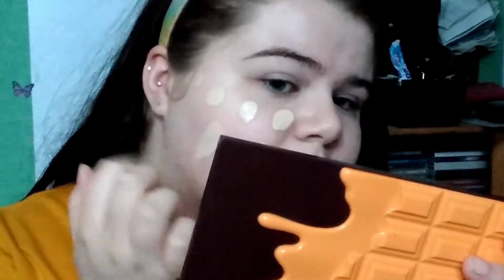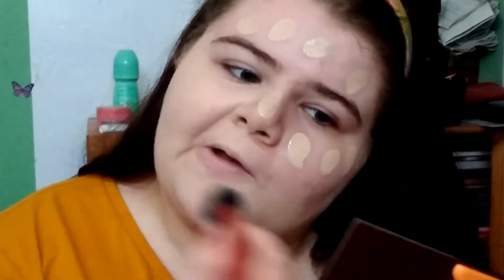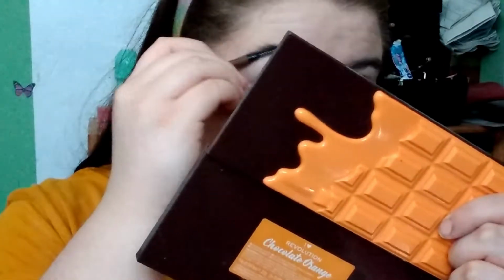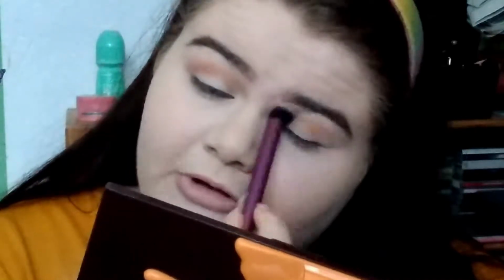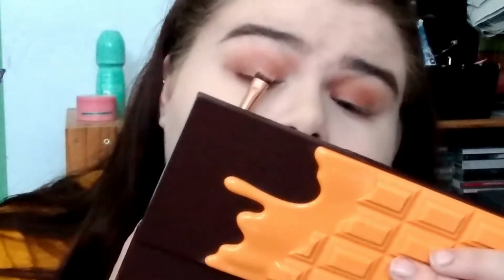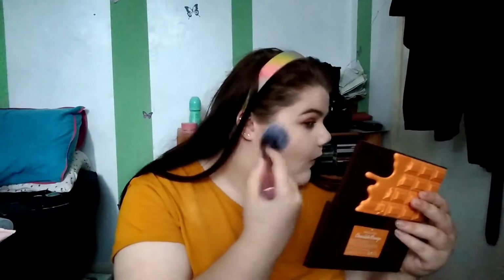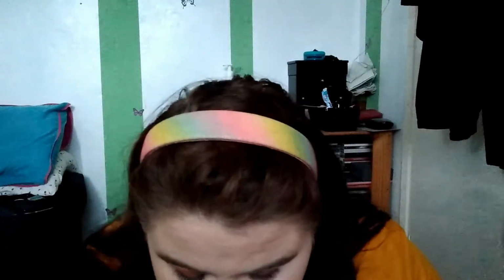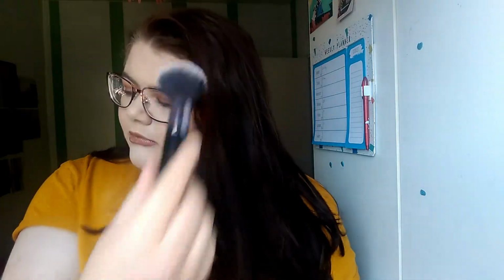Makeup try on High end and drugstore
Hey everyone, today I tested out the makeup in my last video. Below is a list of all the products I used in this video, ones with the * I already had in my collection.
Loreal primer drops
Fenty mate foundation
Loreal more than concealer
Fenty loose powder
Maybelline slim brow pencil
Too faced bronzer *
Loreal peach blush? * or milani luminoso? *
Becca champagne pop highlighter
Beauty bakerie lip whip
All from boots.